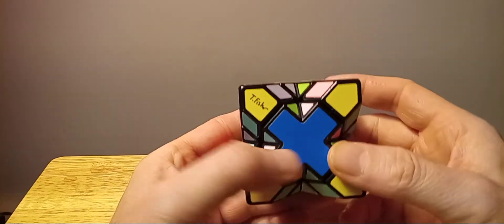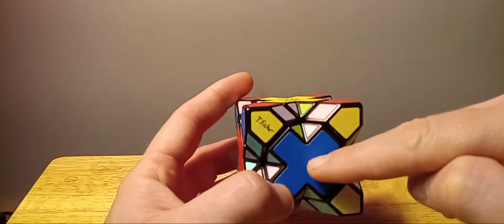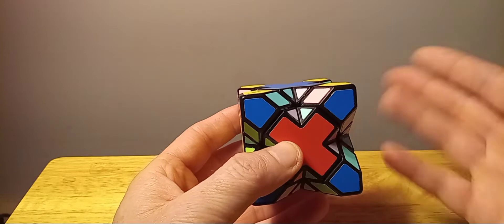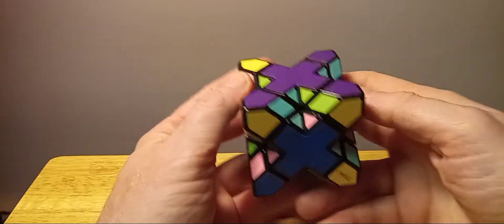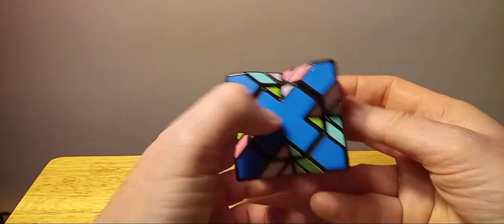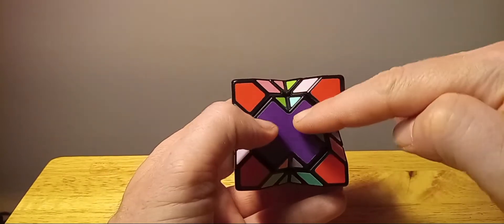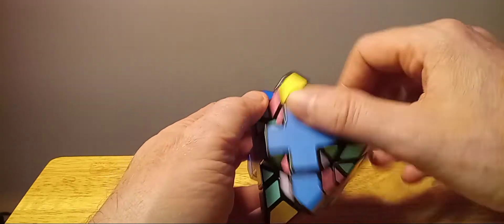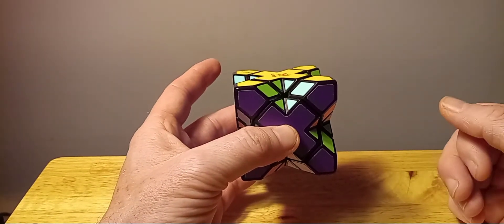Mefferts Skewb Xtreme Tips Tutorial Part 4... Solving the Centers 3 Cycle.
Mefferts Skewb  Xtreme Puzzle